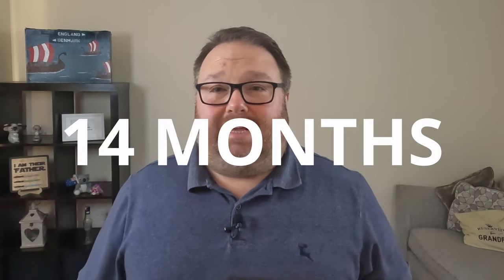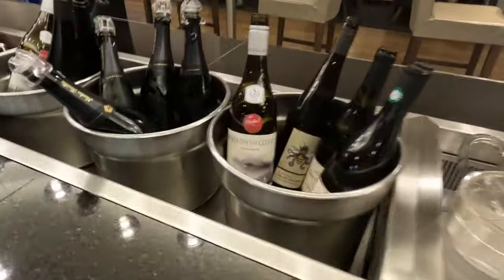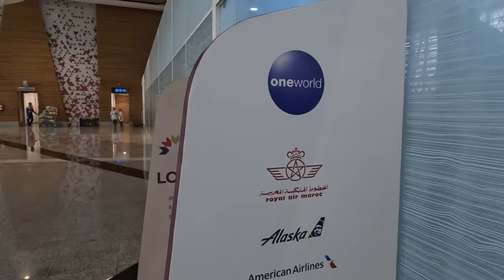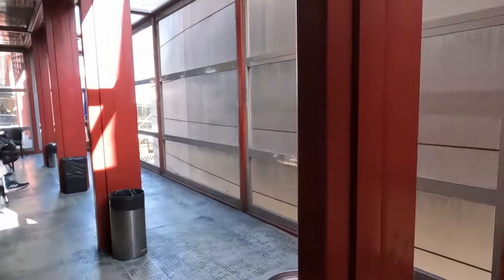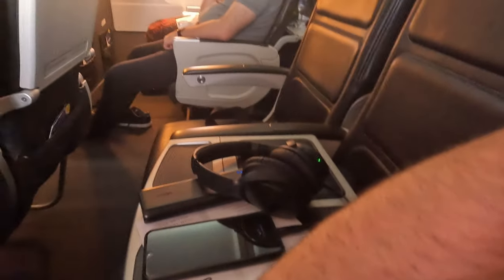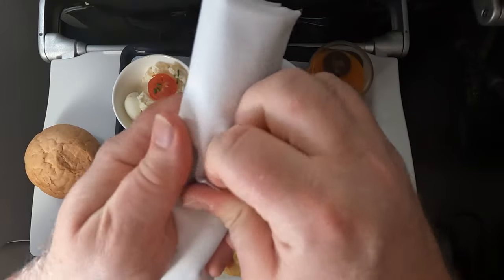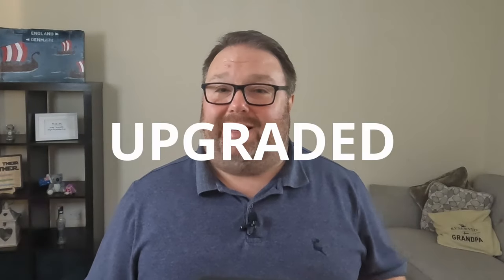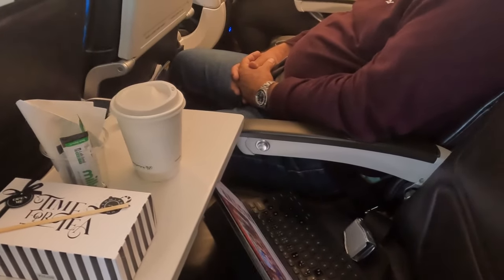Don't Book BA Club Europe Before Watching This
British Airways Club Europe. Compared to Economy, is it worth it?

After 10 flights in British Airways Club Europe and the British Airways Economy equivalent, Euro Traveller, I consider myself someone in the know. I’ve travelled to different parts of Europe and Africa over the last year or so, mostly in Club and mostly in pursuit of Gold Status.

So although I was in club to get my tier points and status, is Club Europe actually worth your hard earned cash? Or will I always be in Economy now I’ve got my status?

This video will show you what Club is like, I’ll compare it to Economy, and then I’ll tell you what I think and answer the question,
IS BA CLUB EUROPE WORTH IT?

CHAPTERS:
0:00 Introduction
0:43 Check In
1:42 Fast Track Security
2:01 Business Lounge Access
5:03 Priority Boarding
6:00 Seat and Cabin
6:57 Food and Drink
8:49 Cabin Crew
10:30 Compared to Economy
11:55 Is It Worth It?

What are the 10 Club Flights (and one economy flight)?
Edinburgh to London Heathrow (where I abandoned my trip to Athens)
London Gatwick to Marrakesh
Marrakesh to London Gatwick
London Heathrow to Istanbul (IST) In Economy
Istanbul Sabiha Gokcen (SAW) to London Heathrow (Free upgrade to Economy)

Phil